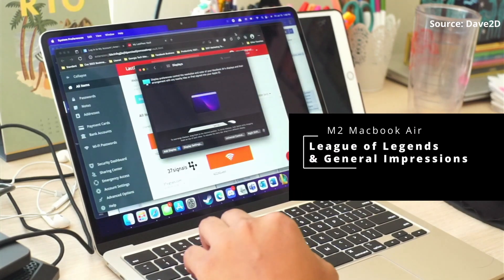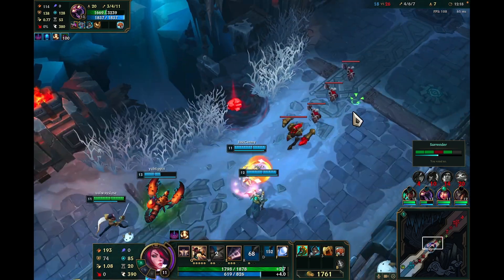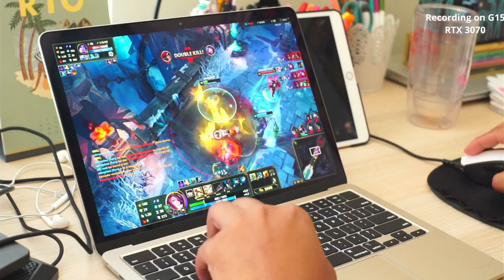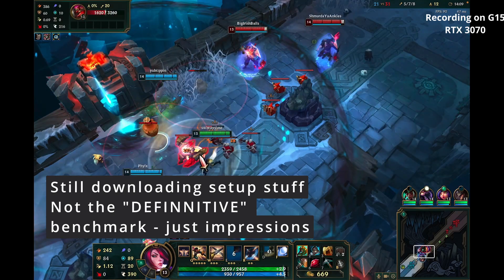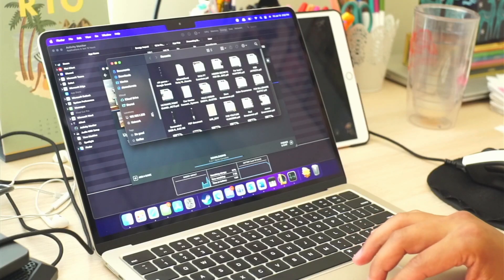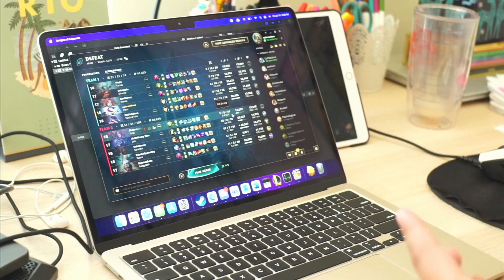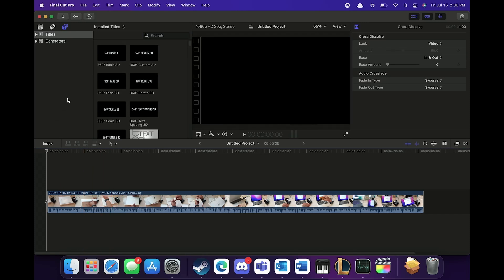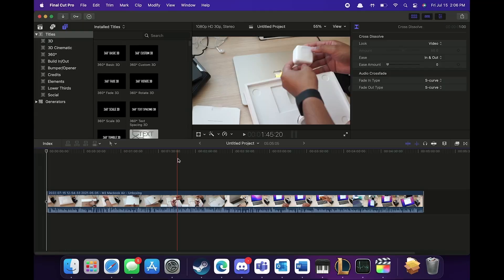MacBook Air M2 – Can It Handle League, Teams & Office?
Lost my first game of League of Legends on the M2 Macbook Air. I cover impressions from gameplay, installing TONS of software (150 GB) - the battery life, and Video Editing on Final Cut

M2 Gaming - Macbook Air -  - League of Legends - Teams MS Office, General Impressions

Video Bookmarks
00:00 Introduction
00:15 Video Chapters
01:30 League of Legends
02:50 Battery Life
05:08 Final Cut Performance
06:00 Conclusion